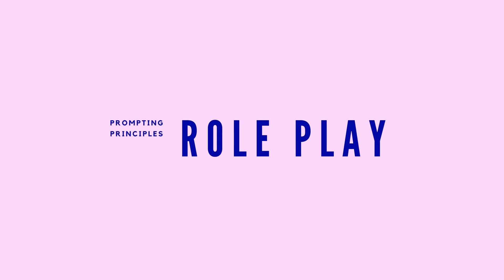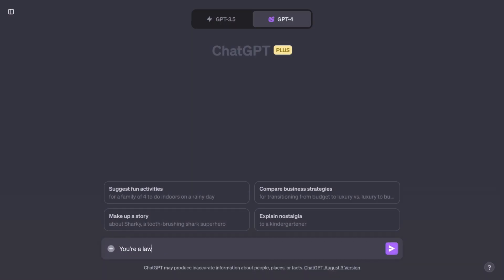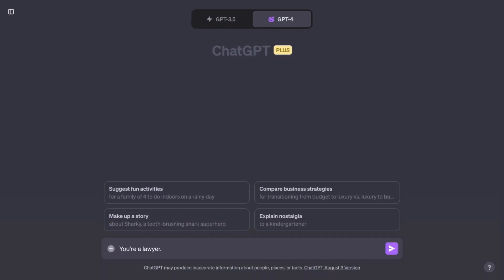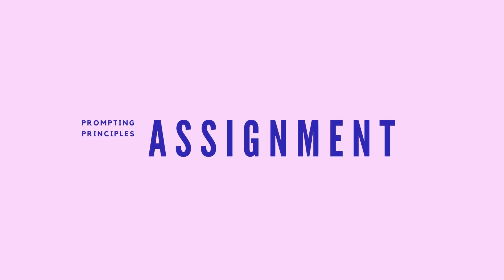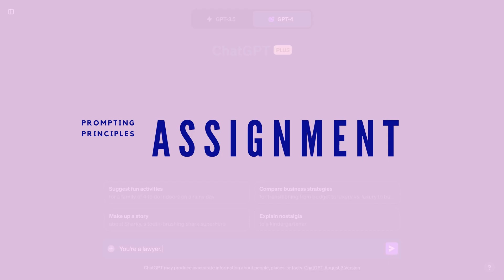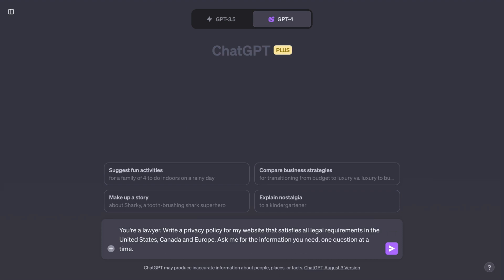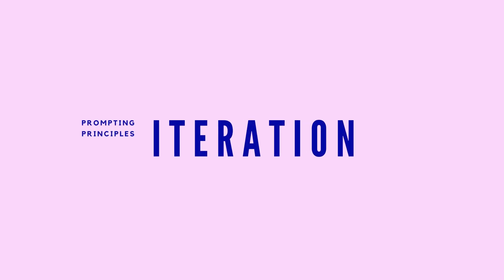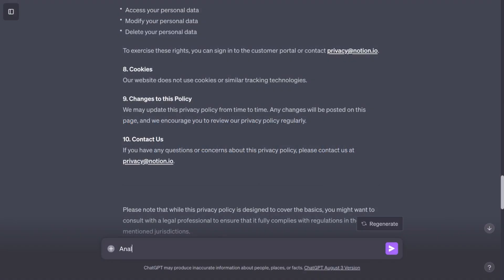Generate Your Website's Privacy Policy with ChatGPT or Bing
Every website needs a privacy policy. It satisfies legal requirements and relieves growing concerns among users about data protection. With a few of my principles of prompt engineering, you can generate your privacy policy in a snap with ChatGPT or Bing.

00:15 — Role Play
00:21 — Assignment
00:27 — Objective
00:36 — Procedure
01:01 — Iterate